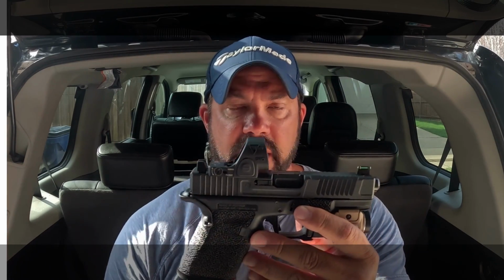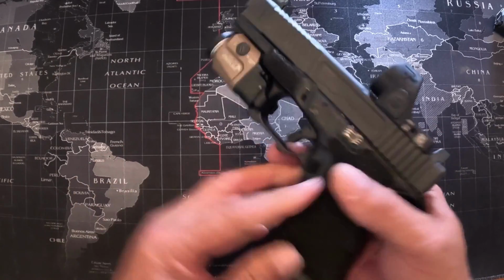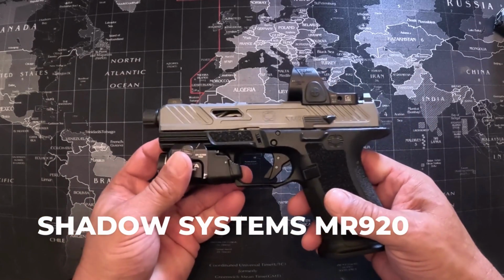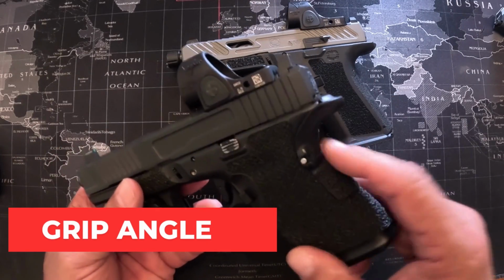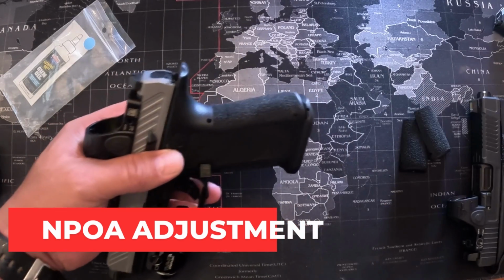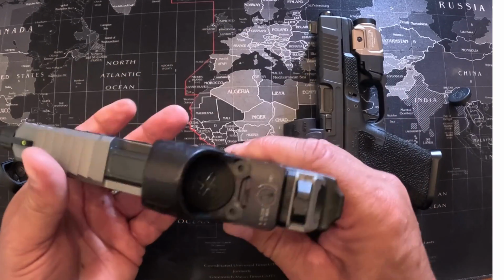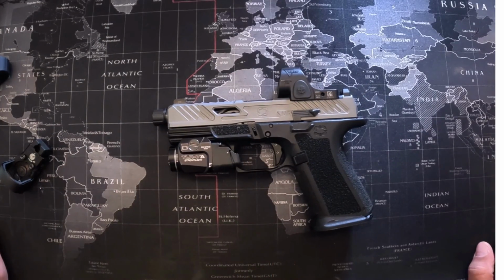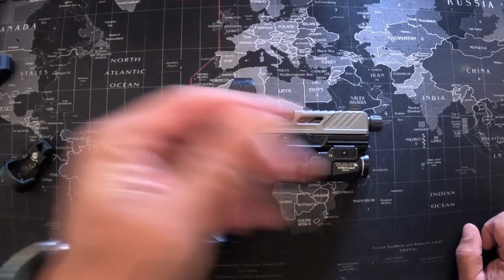Discover the ULTIMATE EDC Glock...Will the MR920 Change Everything?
A First look at the Shadow Systems MR 920 Elite and its benefits.  Is it just another Glock or is it more?

We are comparing it to the Fowler Industries "Gucci" Glock 19 that was purchased at a premium price to see how it stands up.

EQUIPMENT USED AND RECOMMENDED:
FOR BEST PRICES AND QUICK SHIPPING, I ROLL WITH AMAZON
HEARING PROTECTION
WEAPON MOUNTED LIGHT
PISTOL HARD CASE
SHOT TIMER

threatcadre10